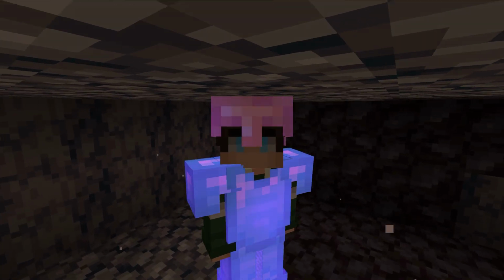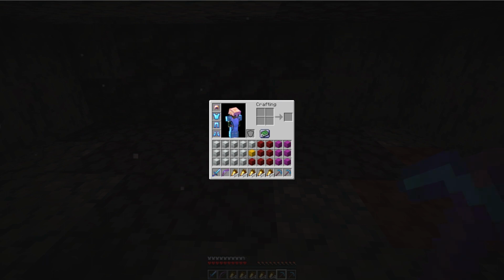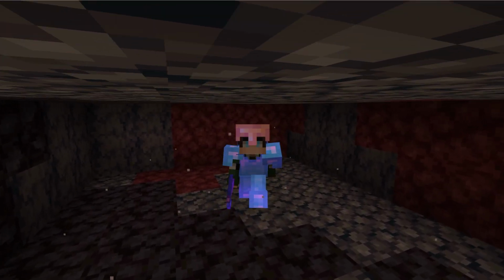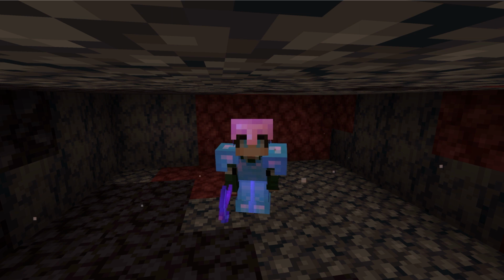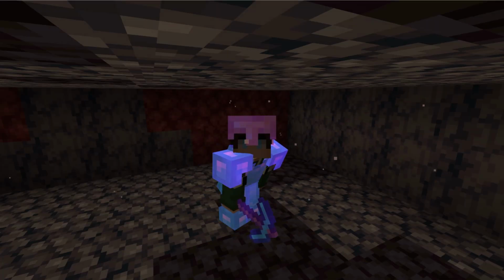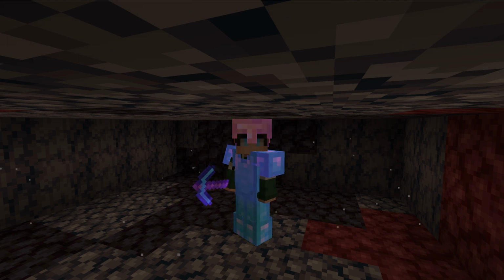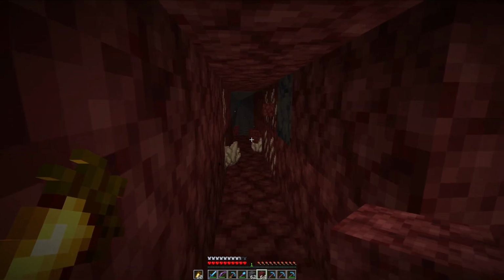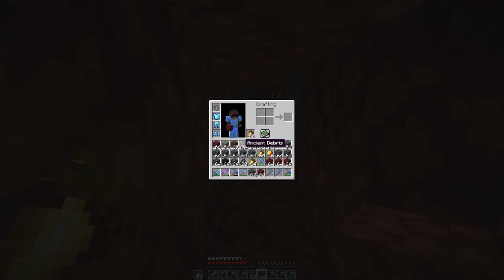Best Way To Find Netherite / Ancient Debris (New Rarest Ore) - Minecraft 1.16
Here's how to find Netherite (Ancient Debris) in Minecraft 1.16+. I test out all the different ways to harvest Netherite and let you know which method is the best.